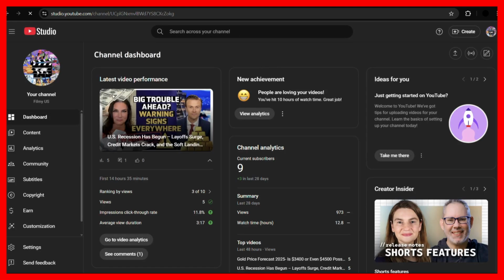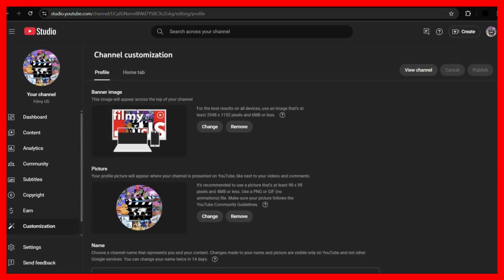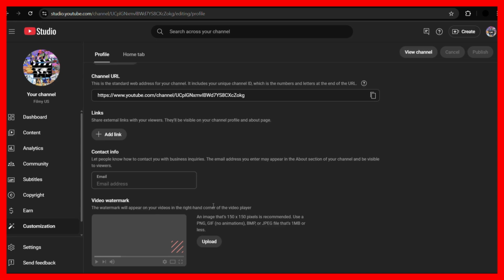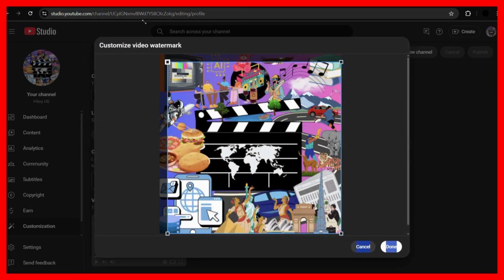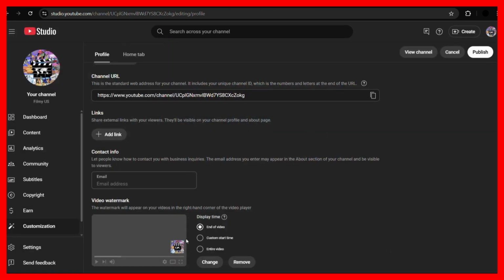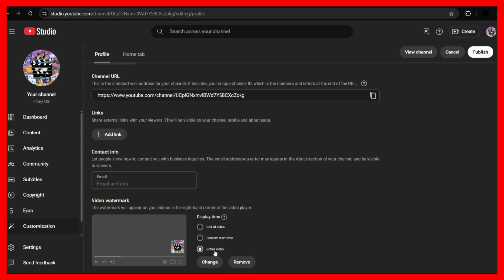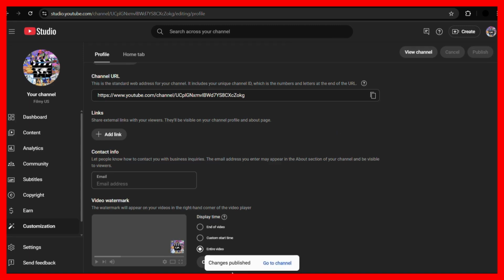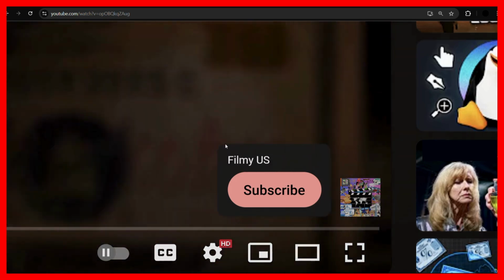How to Add Channel Logo as a Watermark on YouTube Videos | Show your logo in Videos (Guide)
In this quick and easy tutorial, I’ll show you how to add a watermark to your YouTube videos using YouTube Studio (2025).

📌 In this video, you'll learn:
✔️ How to upload your channel logo or brand watermark
✔️ How to set the watermark to show at the start, end, or throughout the video
✔️ Best size and format for YouTube watermark (PNG recommended!)
✔️ How to remove or update your watermark anytime

Branding your videos with a logo watermark not only looks professional but also helps drive more subscribers and builds channel identity. It’s a simple feature that can make a huge difference for YouTube creators, especially beginners.

Whether you’re on PC or mobile browser, this tutorial will guide you step-by-step!